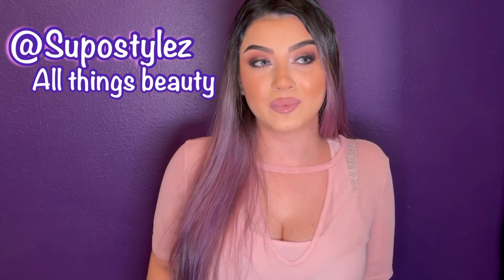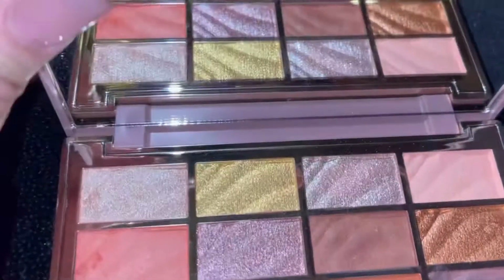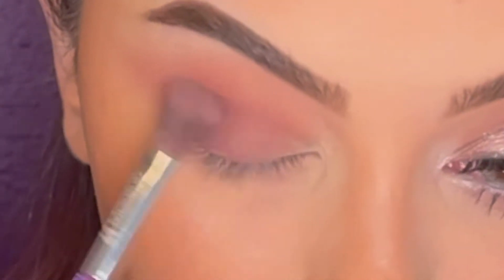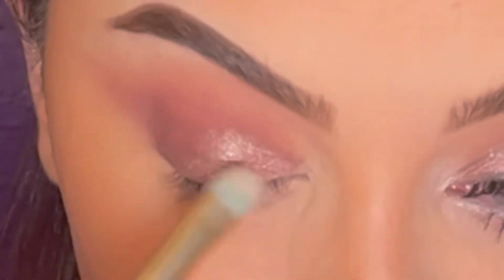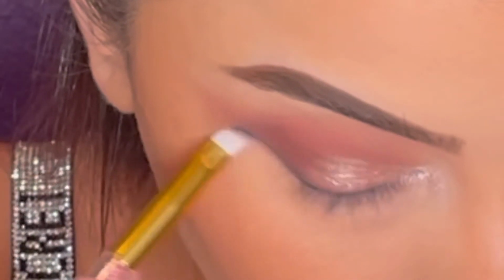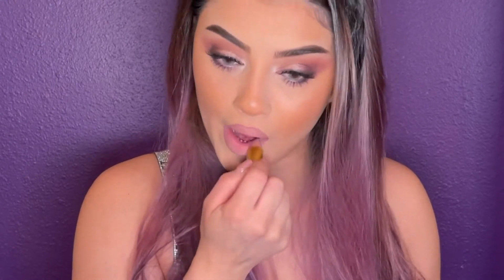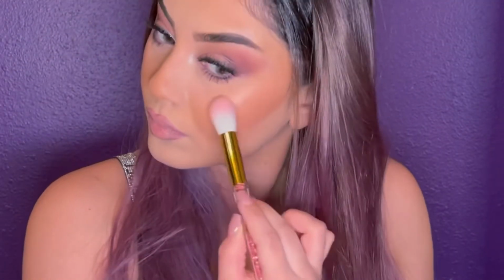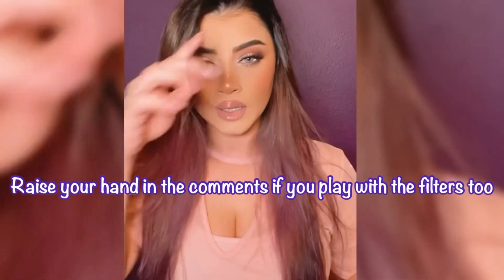VALENTINE’s DAY MAKEUP / Galentines day. Pink Tones perfect for day or night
Its February and you know what that means. Weather you have a significant other or not, Valentine’s day Or Galentine’s day is coming up. Heres a quick easy look you can start practicing to get the look just right. Pink tones, perfect for a date night, a ladies night or really for any day & night.
I used the Ciate Velvet palette here and included Urban Decay pencils, some Wet N Wild products and kept the process simple. Solotica lenses.
Lets glam up ladies, let me know what future videos you want to see. And Tag me @Supostylez on IG, Facebook and down below when you try this look.

For all the singles on Valentine’s Day, lets be real, even when we have significant others, the day itself is overrated. LOVE should be celebrated every second of every single day.
Love You all, enjoy the video.